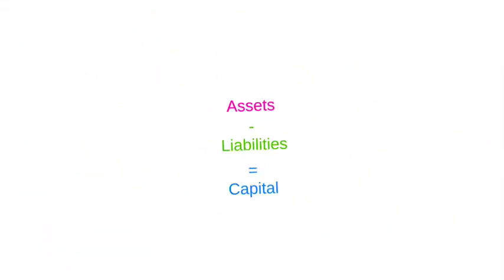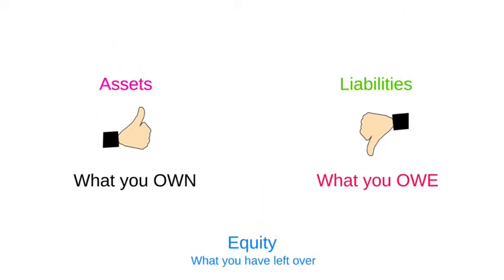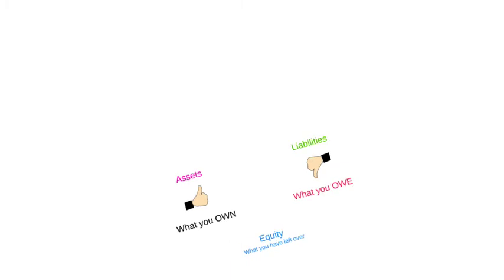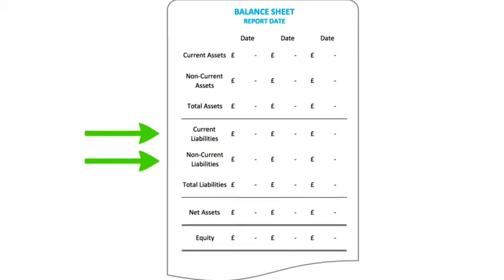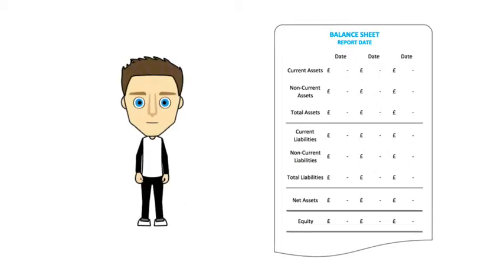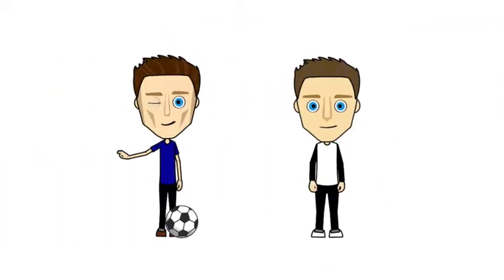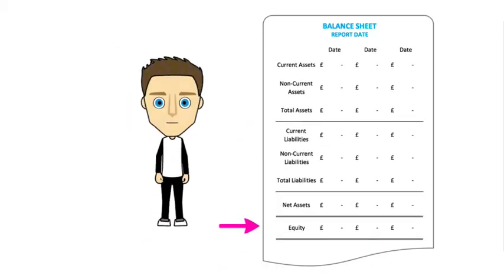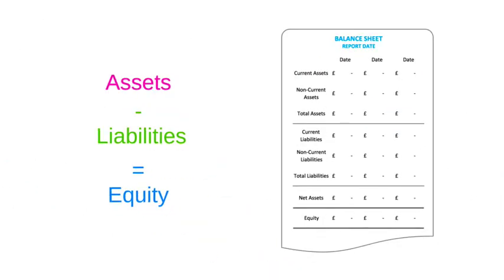Learn with Harry - What is a Balance Sheet?